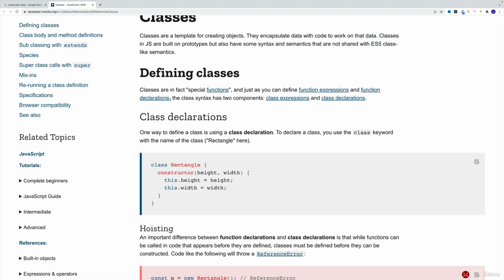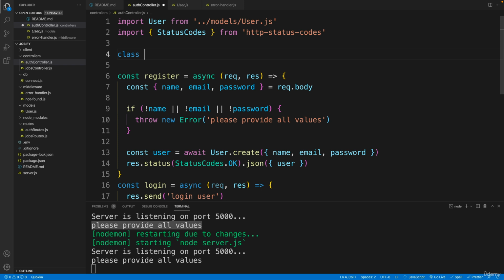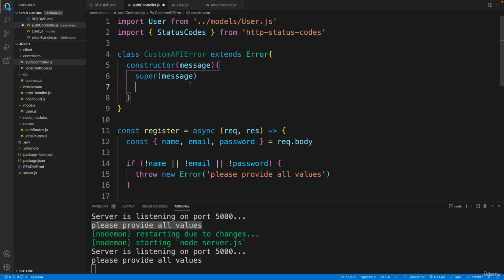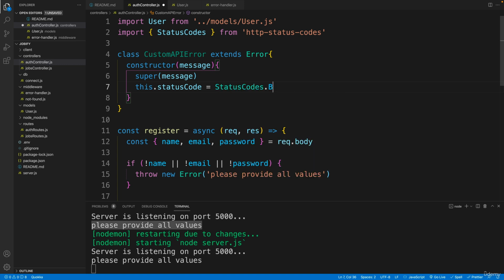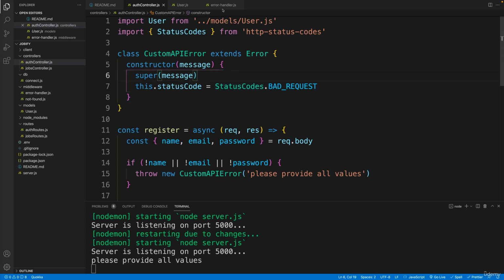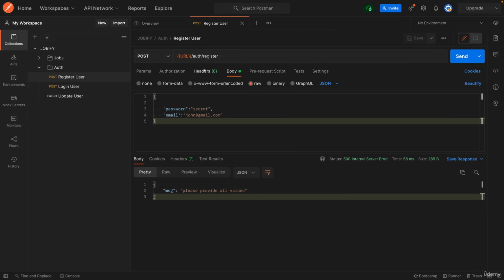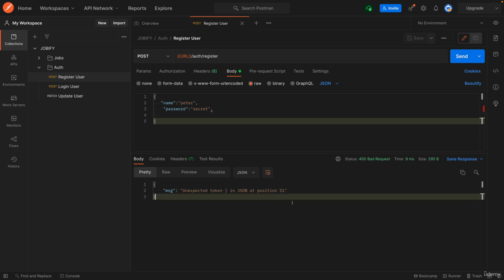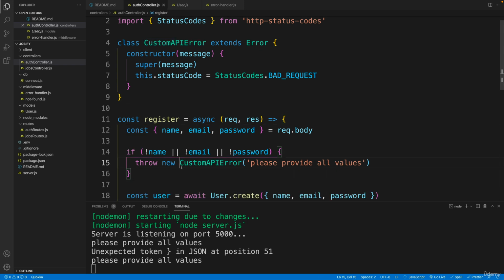005 CustomAPIError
005 CustomAPIError